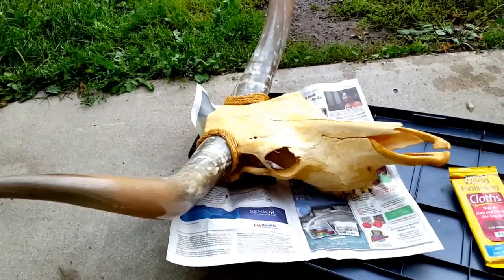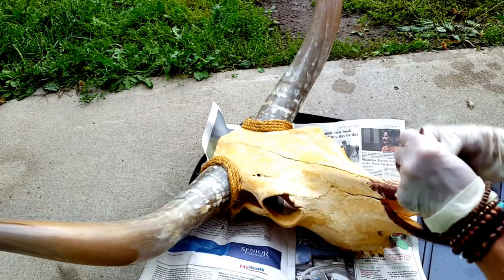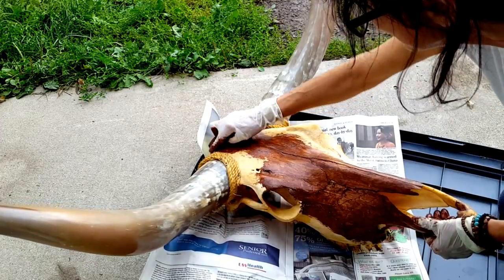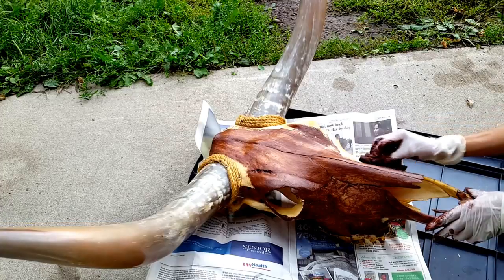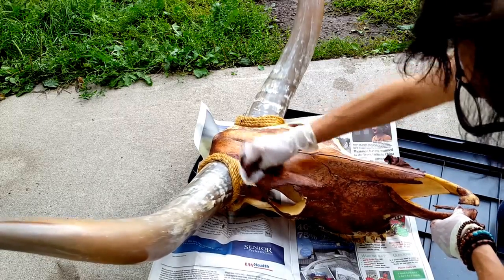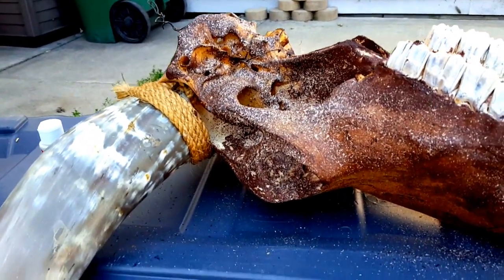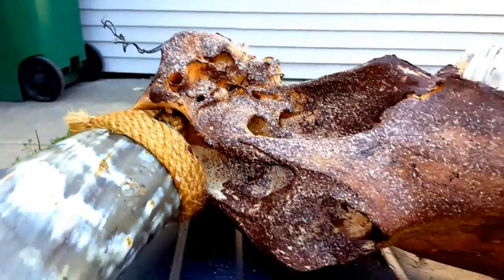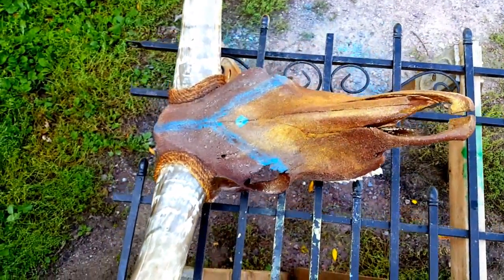*PAINTING BULL HEAD*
Jo Paddy Art & Design*

I'm an Artist and Interior Designer
Part time bartender as a moonlight...
I enjoy posting educational stuff and demonstrations! I have so much fun experimenting with paints and love love love to show you guys how I do it!
Remember to be FEARLESS in your life and always wear your own Ruby Slippers!

EDUCATIONAL ENTERTAINMENT
HOW TO'S
PAINTING...
DEMONSTRATIONS, TUTORIALS, EXPERIMENTS
INTERIOR DESIGN
DIY STUFF
WEEKEND VLOGS ON FUN AND FAMILY

JUST WATCHING MY VIDEOS IS THE BIGGEST SUPPORT ANYONE COULD ASK FOR* I LOVE SHARING MY DAY AND MY KNOWLEDGE* IT MAKES ME VERY HAPPY*